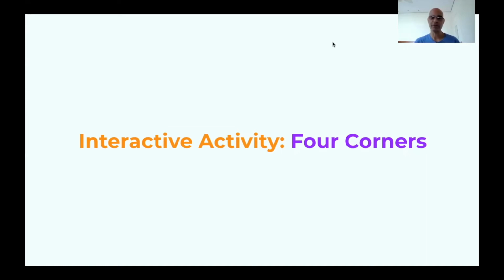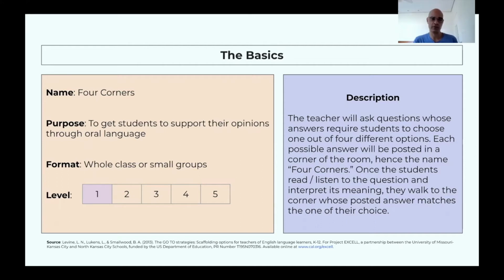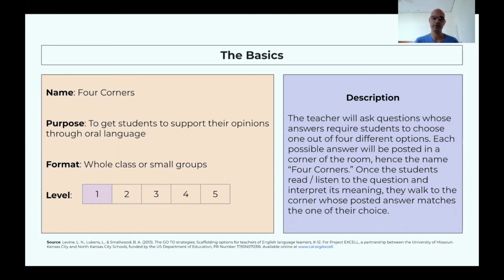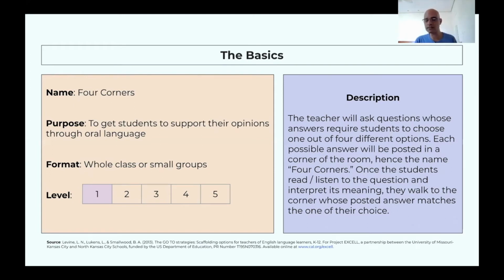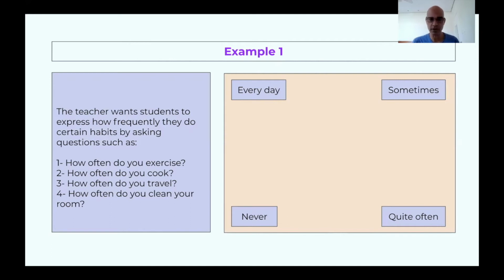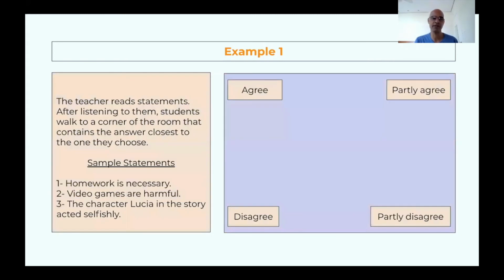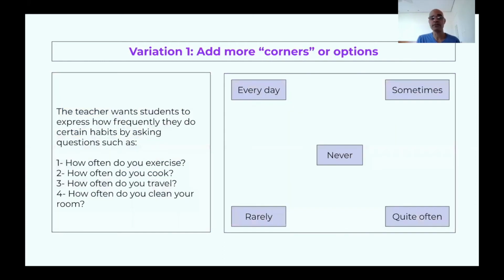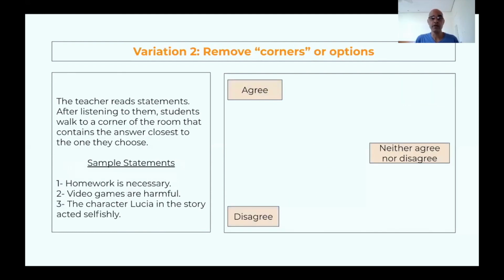CLIL Interactive Activities 1 (Four Corners)